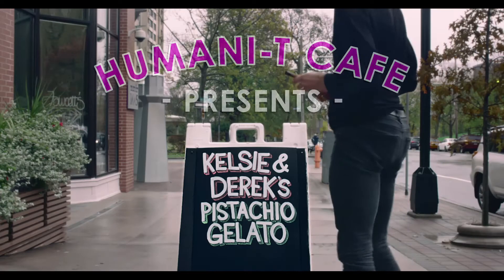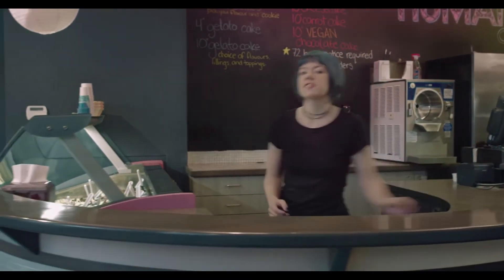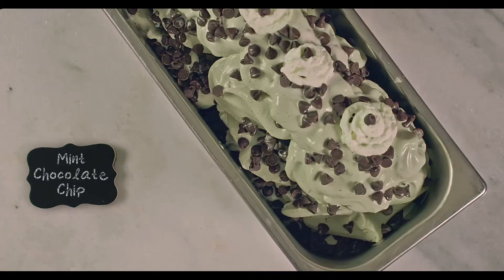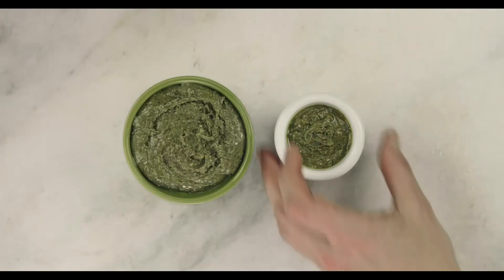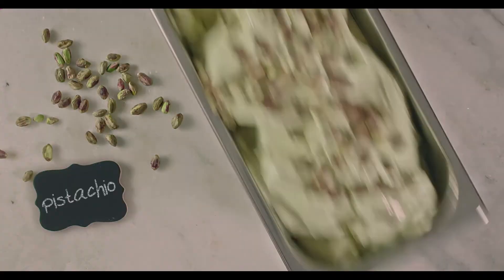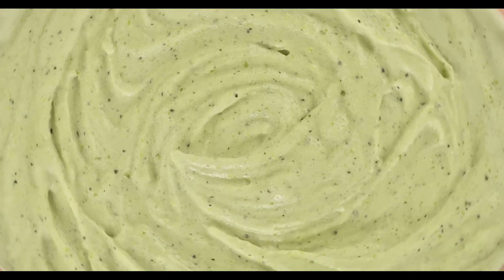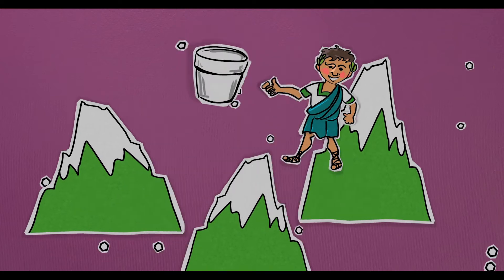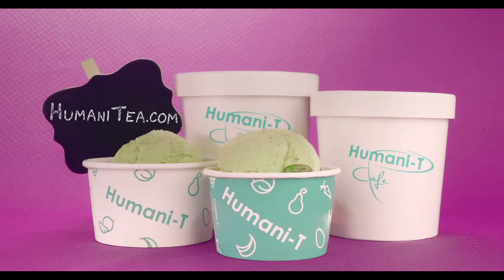Pistachio Gelato @ Humani-T Cafe: Small Artisanal Batches!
This is the story of Kelsie and Derek's Pistachio Gelato.